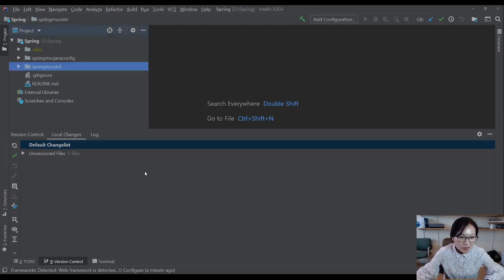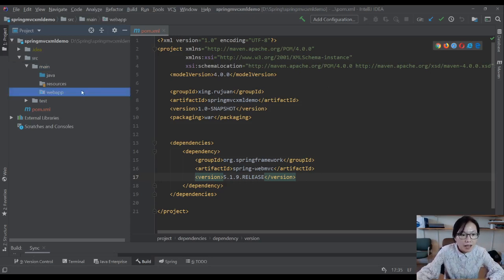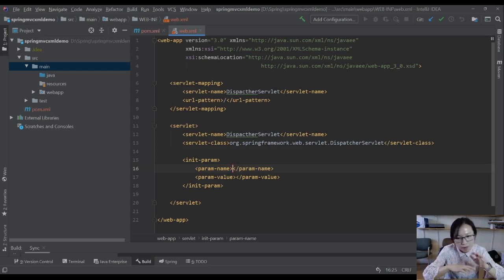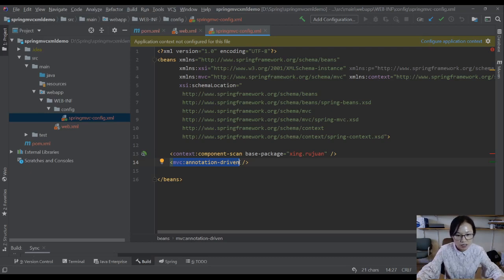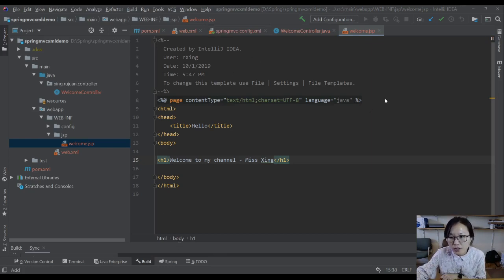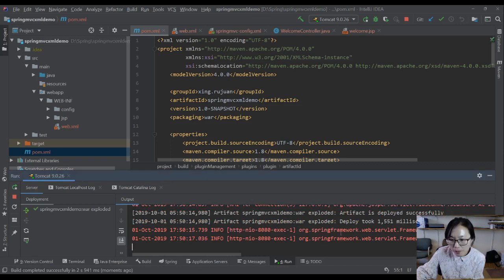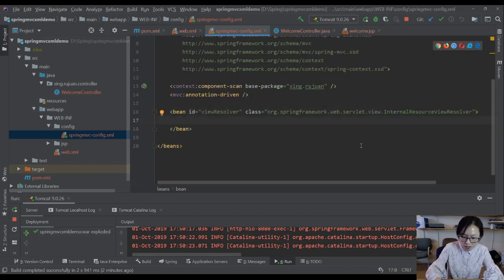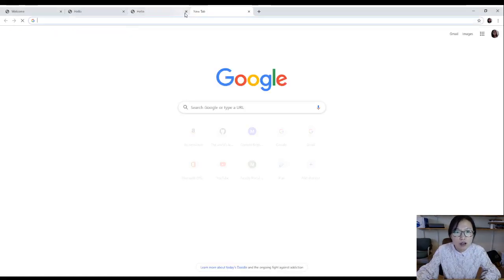3. Spring MVC Start Code XML Version - Step by Step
Tells you how to set up a basic Spring MVC project step by step.
This is the XML version.